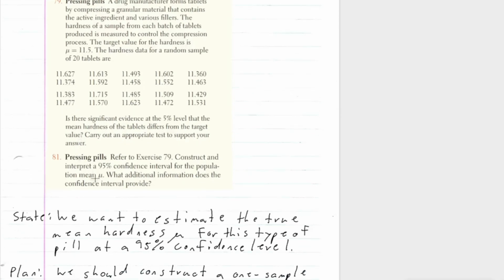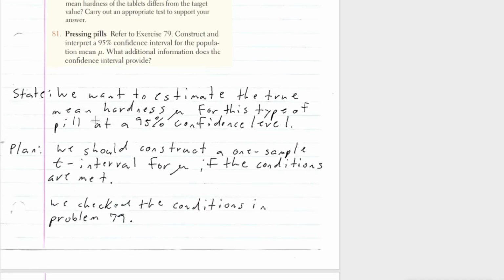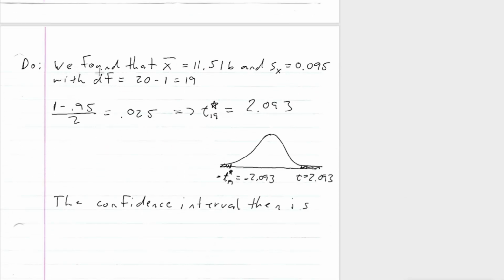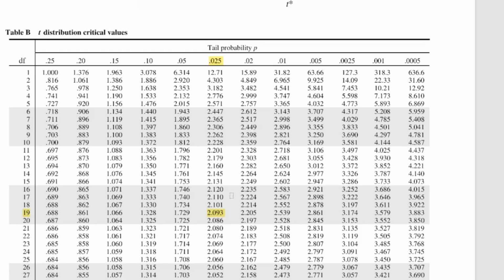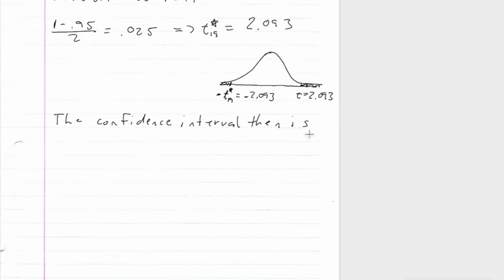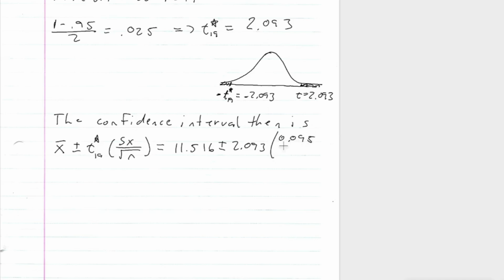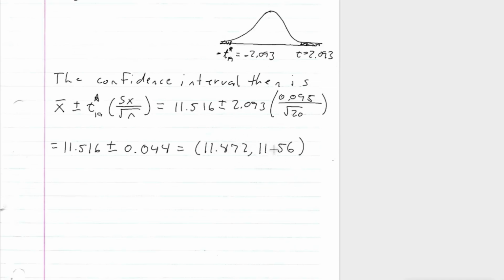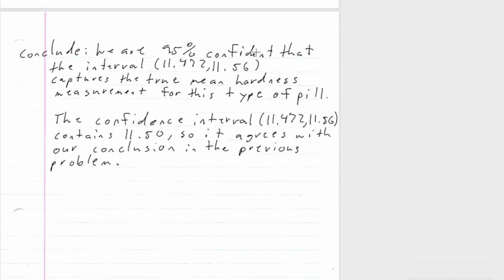95% Confidence Interval from Hypothesis t Test